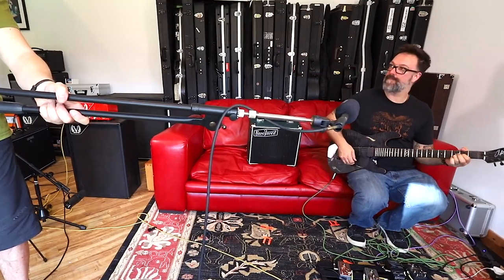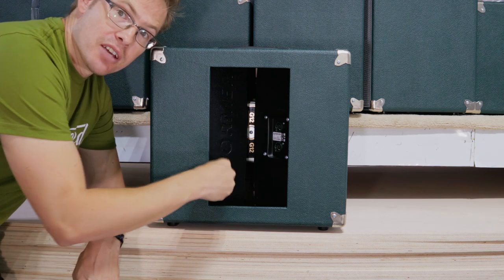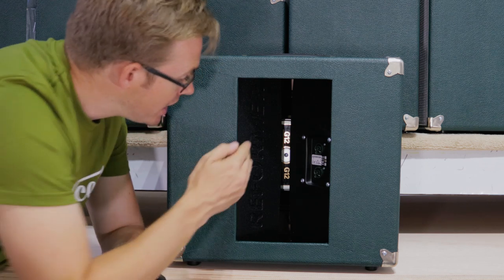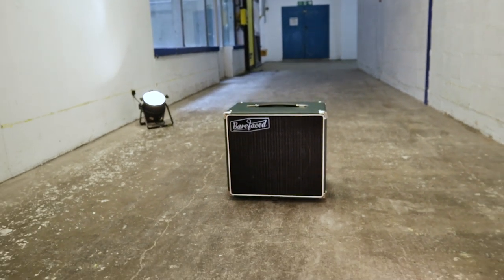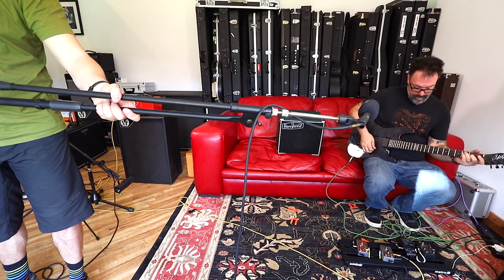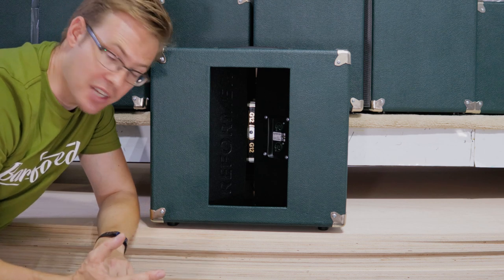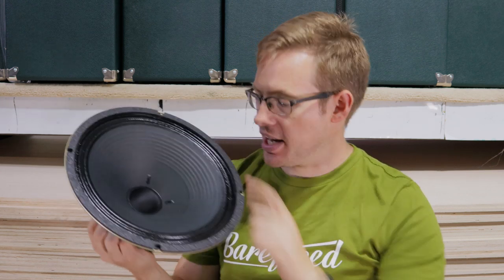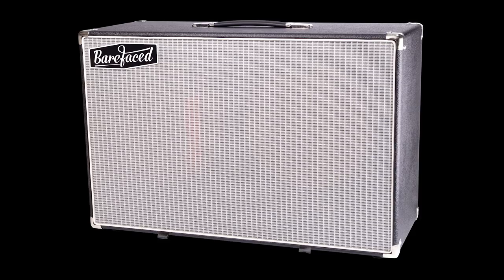Rob Chapman - "the best guitar cab" He's EVER HEARD - Alex from Barefaced explains how it works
A few weeks ago Rob Chapman told us we have made the "best guitar cab" he's ever played. Well, we thought you'd like to know how it works..

Alex - Barefaced Chief Engineer and Founder - is here to show you how the patent pending AVD design of the Barefaced guitar cabinets, (The Upsetter 110, Reformer 112 and Radical 212H) disperse your sound into the space you're playing, so your tone can be heard by everyone.

Now with the choice of ANY Celestion driver, and completely customisable.

(The Upsetter 110 was formerly called the GX, and the Reformer 112 was formerly called the GXII.)